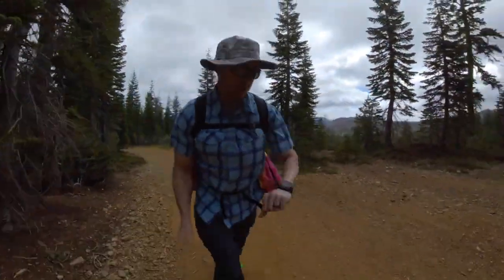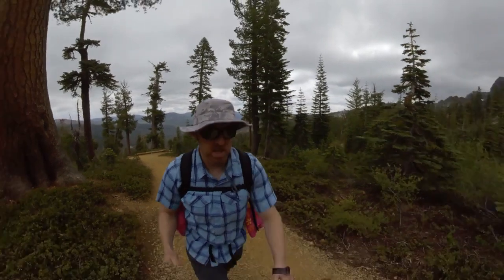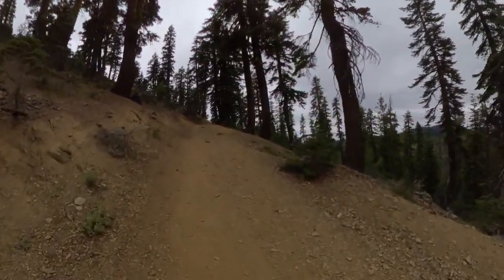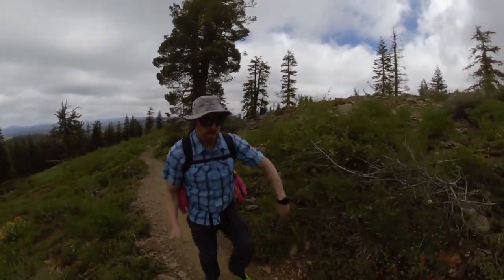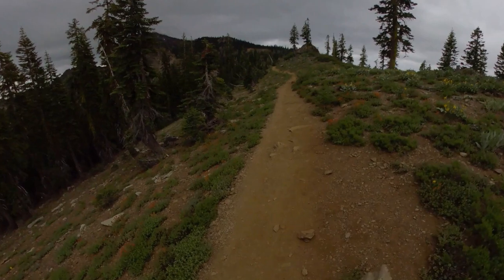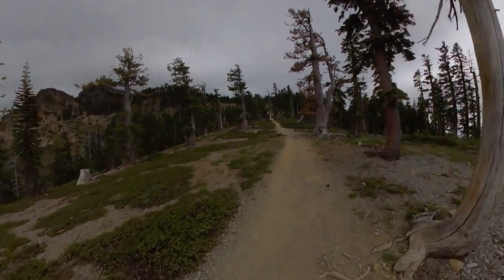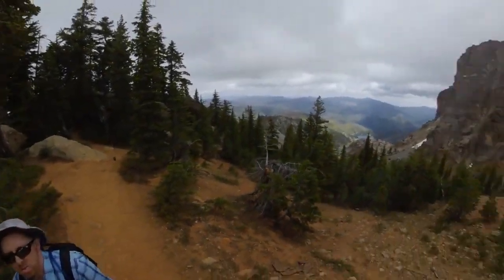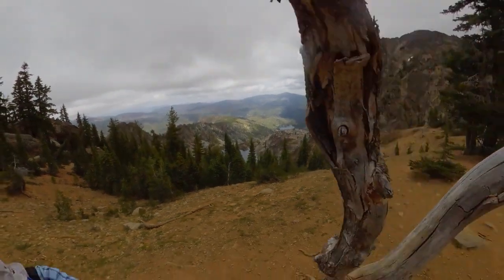EPIC 360 CAM with 9ft Selfie Pole Sierra Buttes Fire Lookout Hike